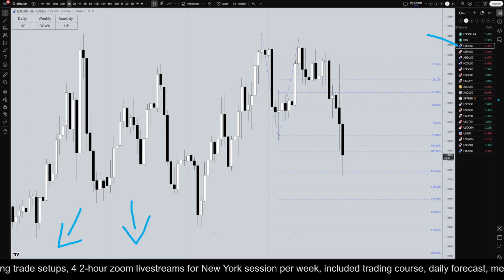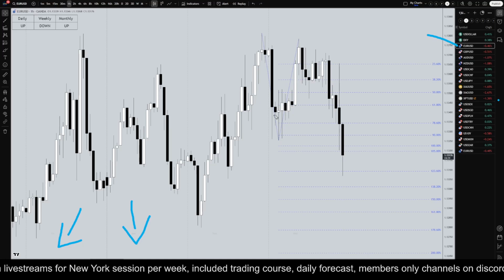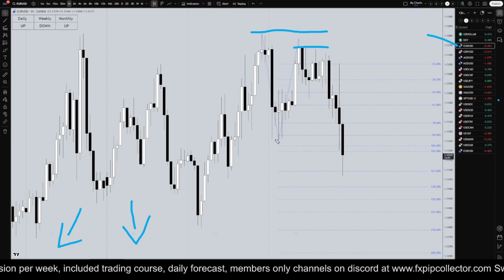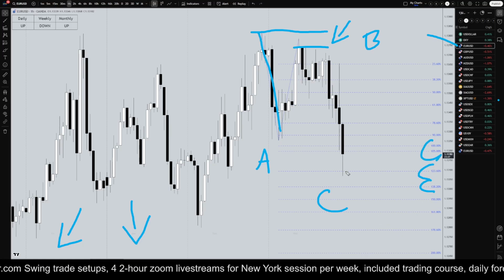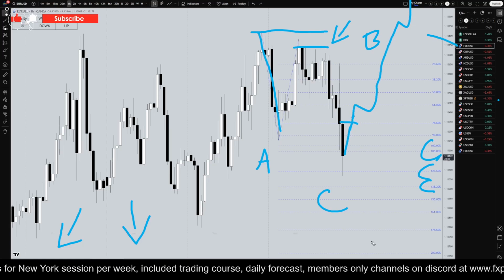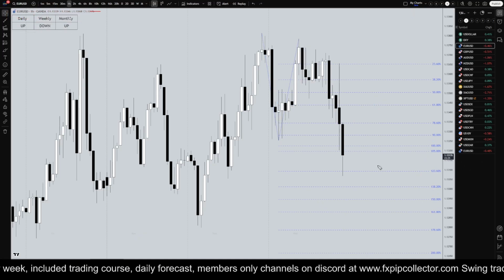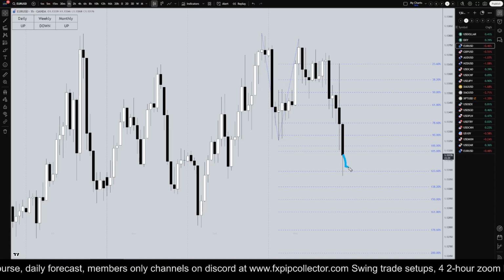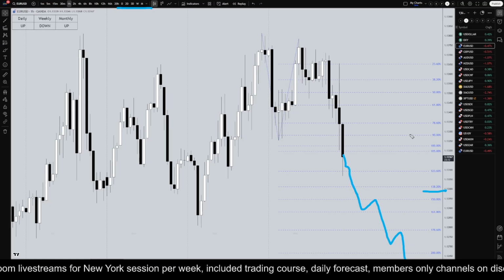PM Recap for EURUSD Forecast and Technical Analysis for May 7, 2025